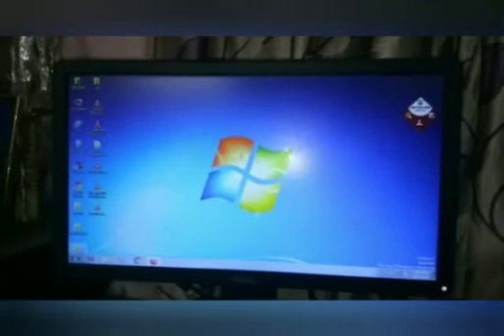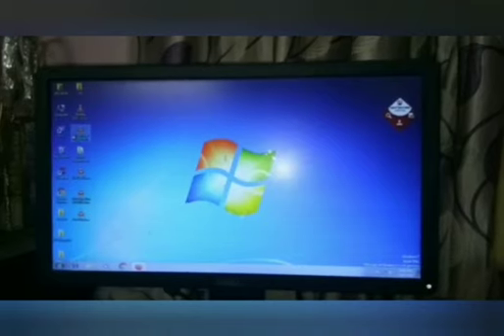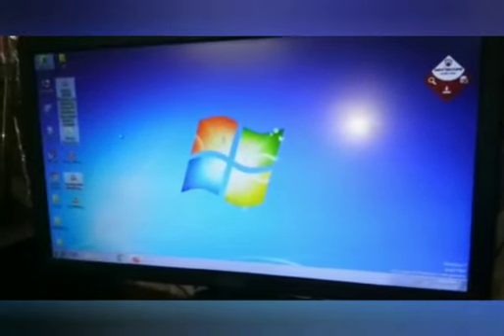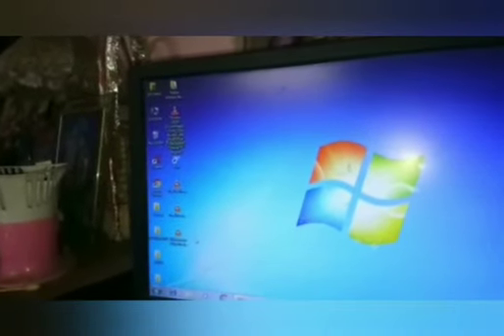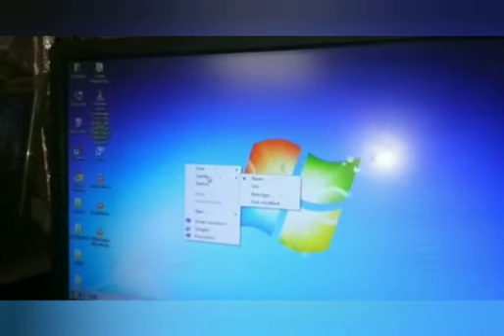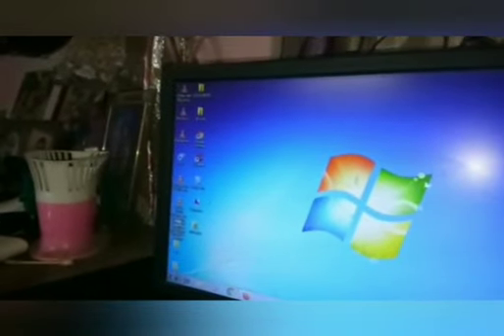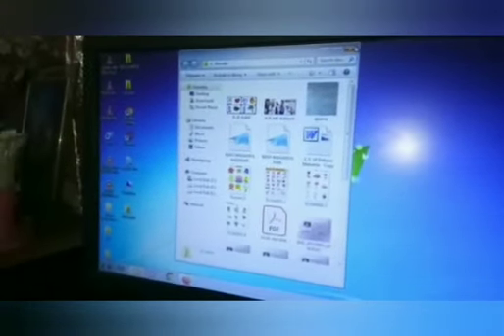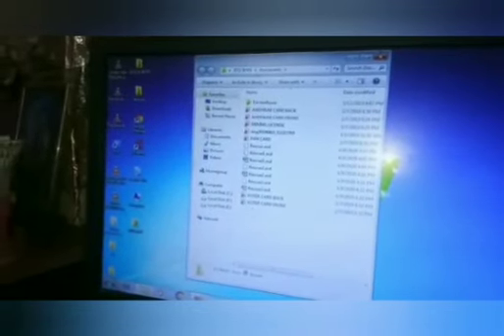Std-iii Computer lesson 2 part 2